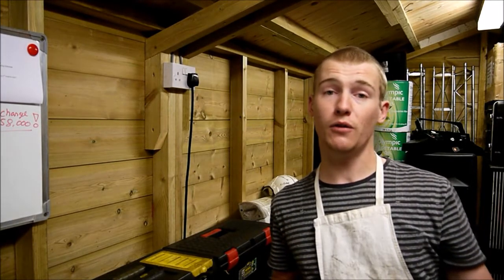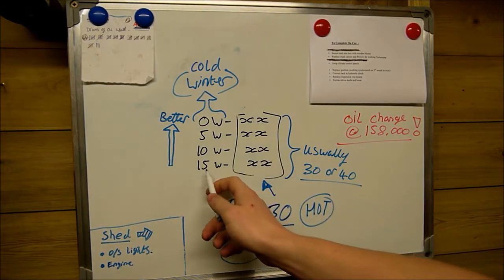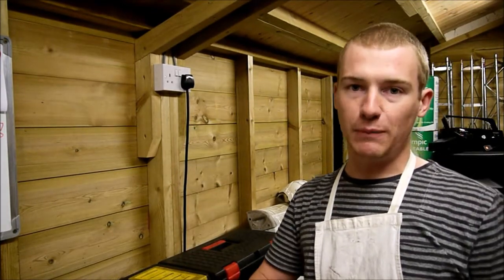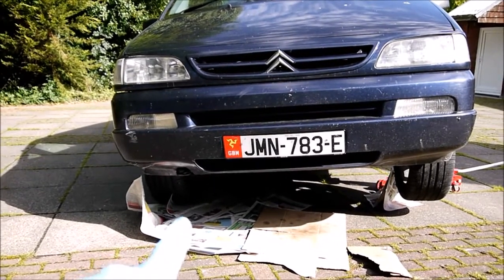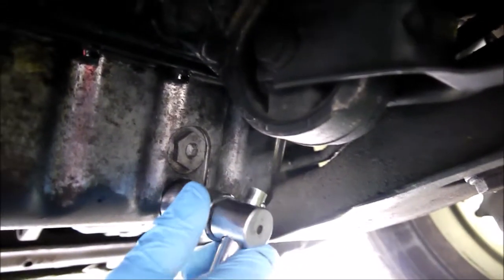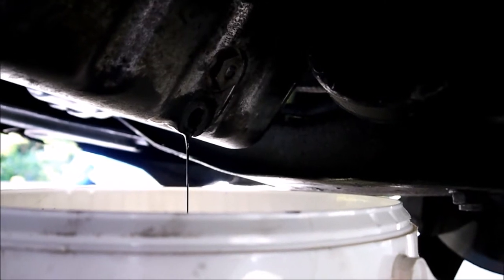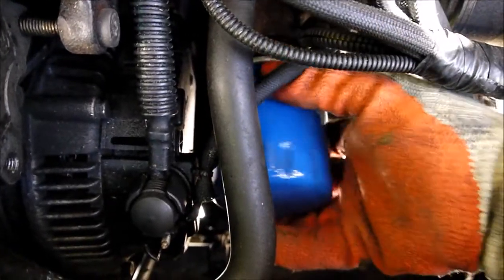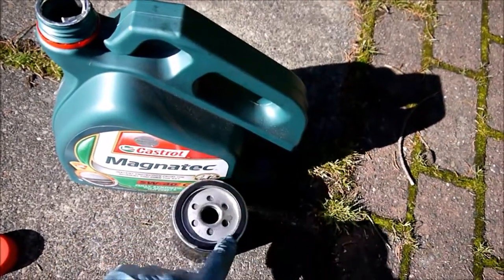Engine Oil Change - Fully Explained (Citroen Synergie, 1.9 Turbo D) XUD-9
How to change the engine oil and filter on a car. The car featured in this video is a 2001 Diesel Citroen Synergie. (Engine actually from 1999!)